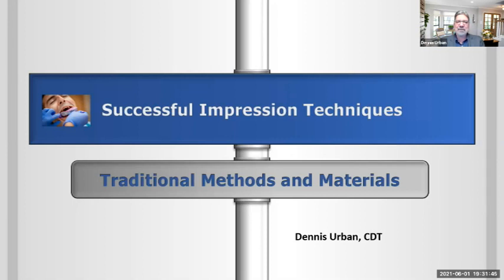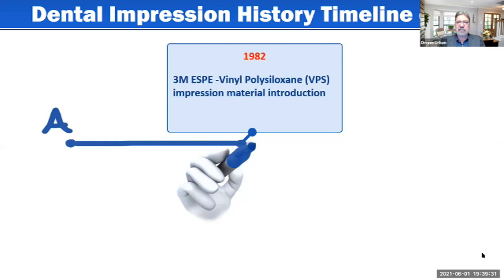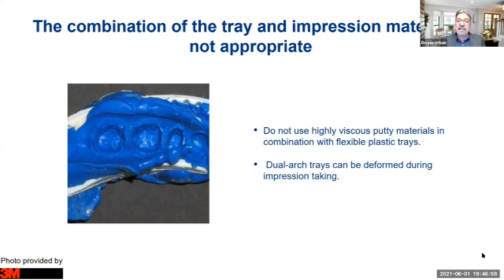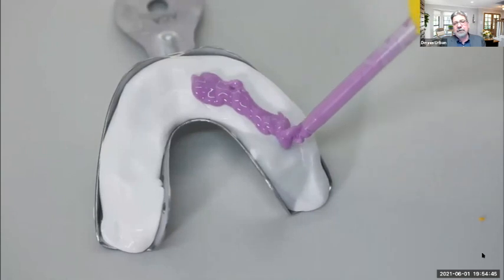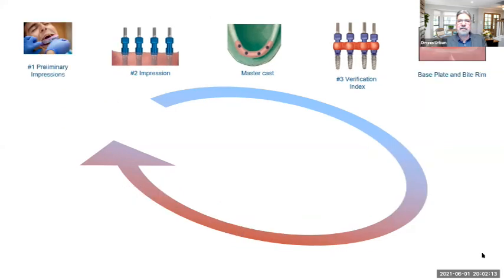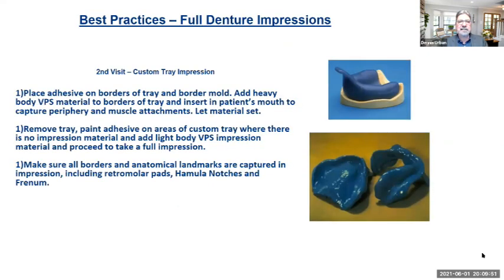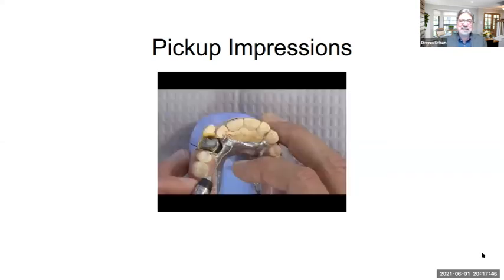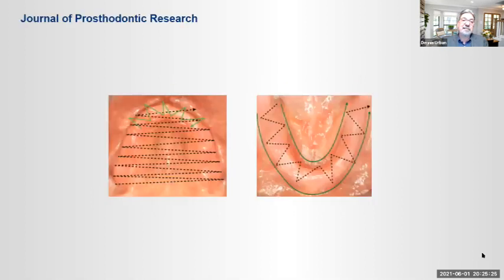Successful Impression Techniques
This presentation Dennis Urban, CDT, will outline the requirements necessary to achieve accuracy in fixed crown and bridge impressions, denture impressions and implant impressions, examining the many choices of materials available. Successful techniques will presented providing predictable repeated success on traditional impression taking.

In this webinar the clinician will learn:
• Predictability with impression techniques and materials
• Moisture control
• Tissue retraction
• Cleanliness of the tooth preparation
• Avoiding of air entrapment
• Avoiding the tearing or distortion upon removal
• Adequate inspection of the impression after removal.
• Single unit crown impressions
• Multiple unit crown and bridge impressions
• Implant impressions
• Open tray vs. Closed tray
• Implant model techniques
• Denture impressions
• Reline impressions
• Border molding
• Preliminary Impressions
• Custom Tray Impressions